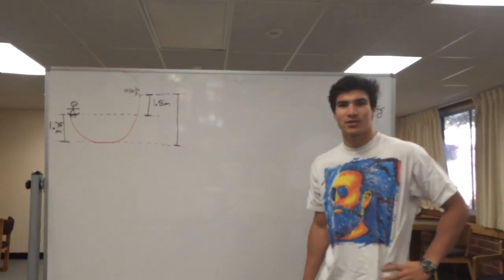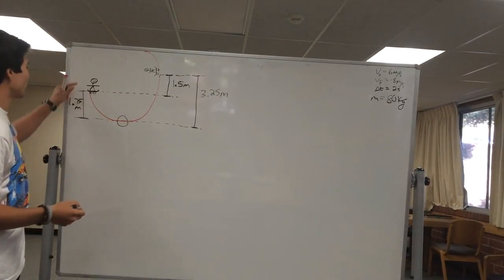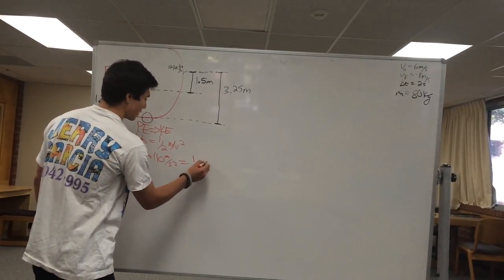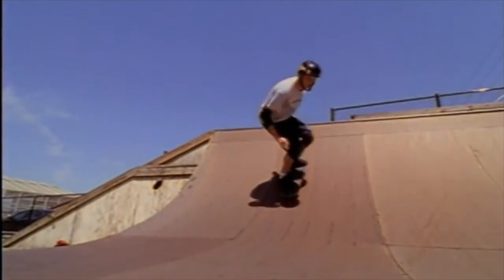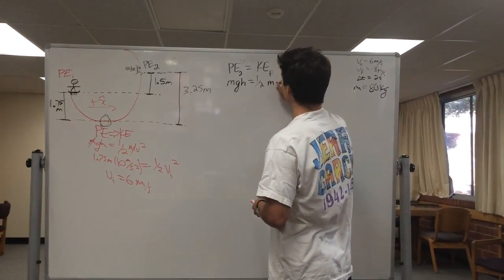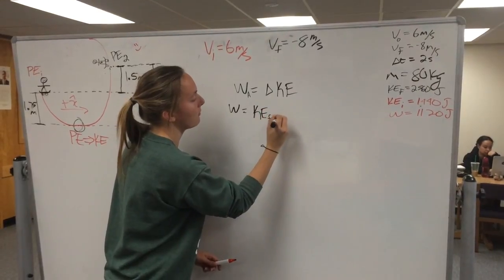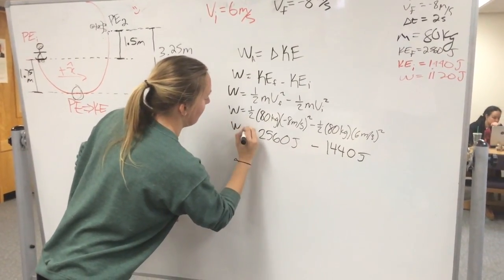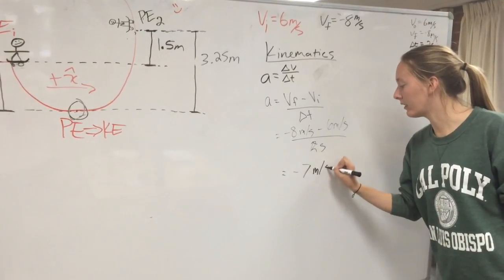skate project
This video is about  a skate project